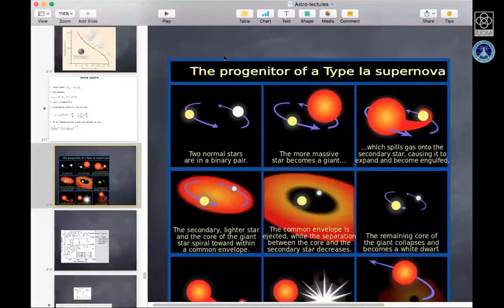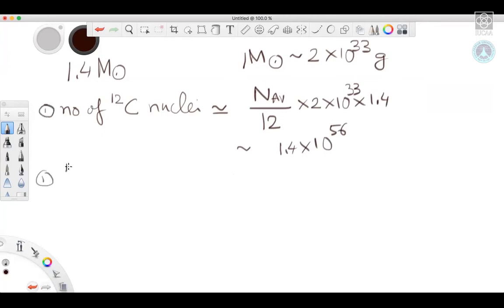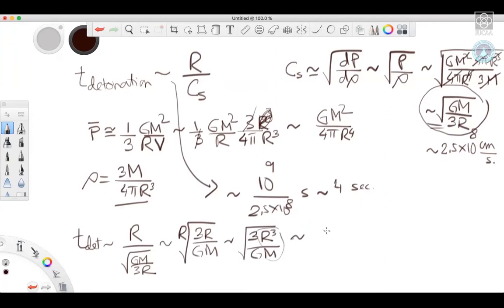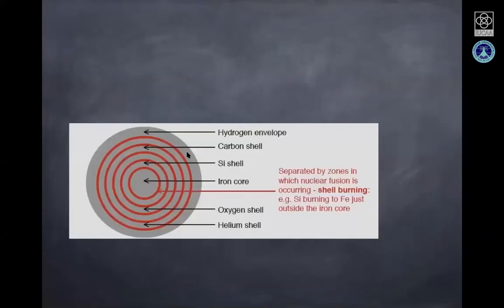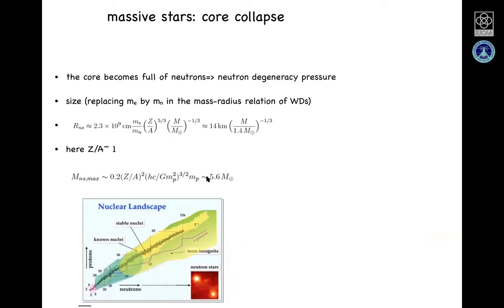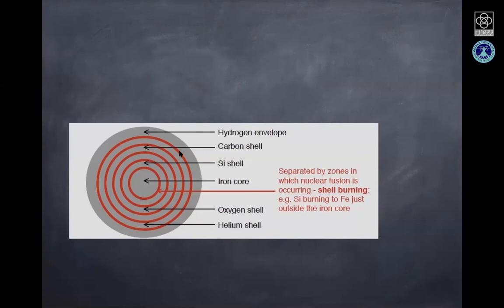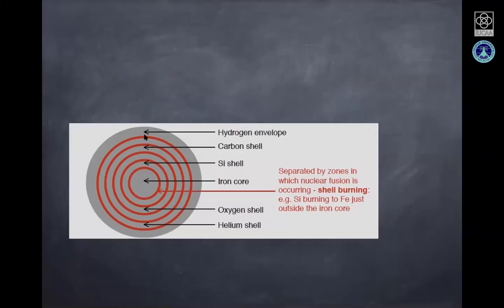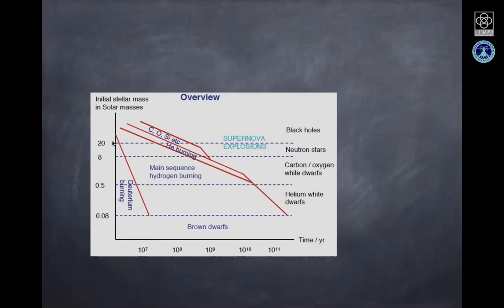Lecture 14: Stars and stellar evolution - XI